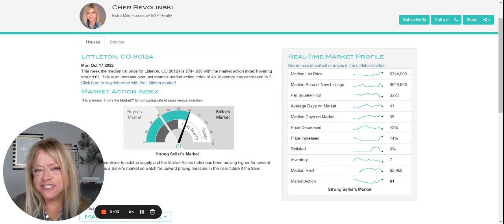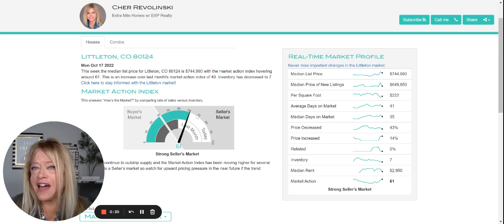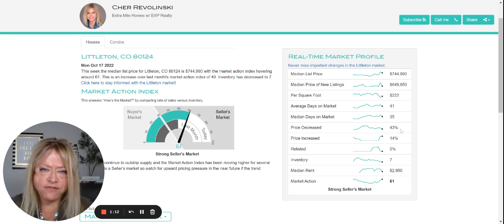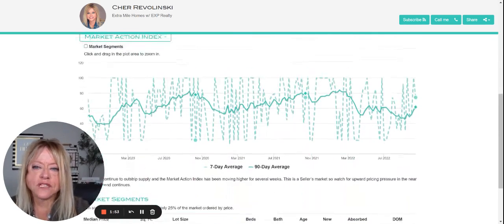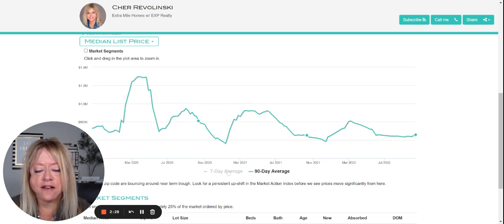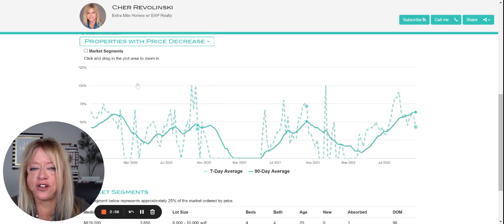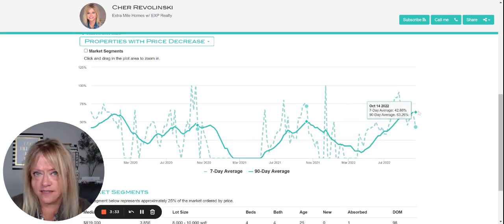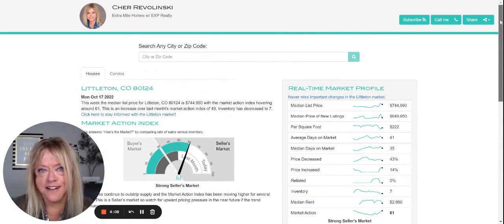Real Estate Littleton, CO 80124 Market Update October 2022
What's happening in the Real Estate Market for Littleton, Colorado 80124? As of  October 2022, this housing  market is a bit more mild than some of the other Denver Metro communities.  Curious what's happening in your own city or zip code?

Hi, I’m Cher Revolinski from eXp Realty. I’m a Realtor in Denver Colorado, specializing in the Southeast Metro areas and I am here to help you make the best decision about your real estate needs - whether you are buying or selling. I've lived in the area for 30 years and I LOVE all things Denver! Considering a move? Let me help.

My goal is to help you make sense of the  real estate market for the Southeast Denver Metro area to help you make sense of the facts, figures and information floating around. As an experienced Realtor, my goal is to share information to help you make the best possible decisions on your real estate journey here in Denver Colorado.  Happy to offer guidance and insight. I specialize in the Southeast Denver Metro area, including Parker, Franktown, Castle Rock, Highlands Ranch - but also areas like Kiowa and Elizabeth out in Elbert County. I sell all residential homes but have a special love of helping buyers and sellers of horse properties.

Cher Revolinski
eXp Realty
Cher@ExtraMileHomes

Or just book me online!  ☕️